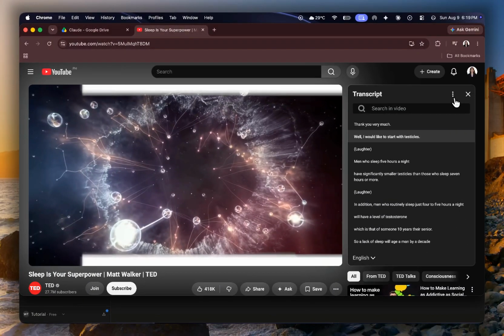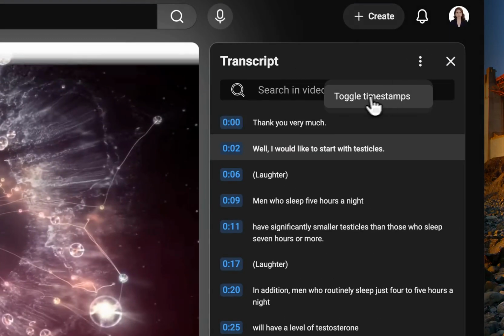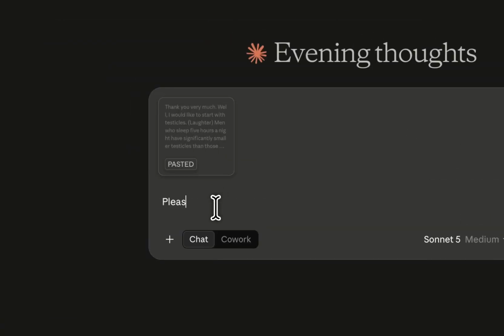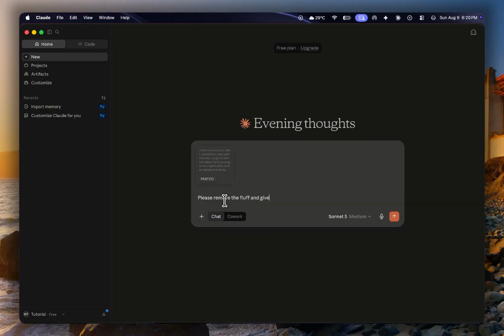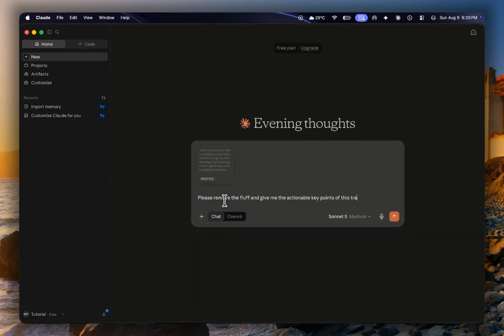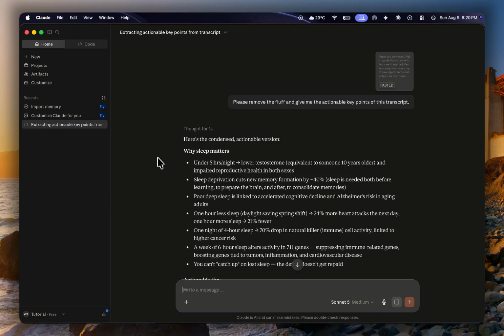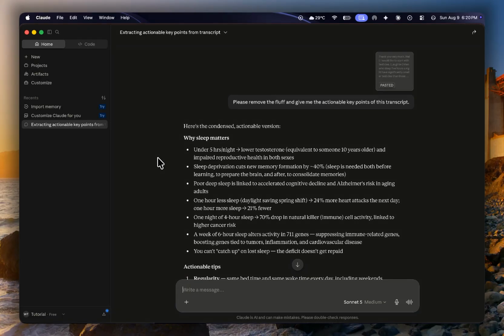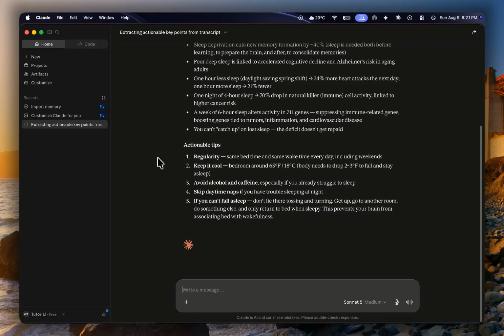How to Summarize Any YouTube Video Using Claude AI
In this video I'll show you exactly how to summarize any YouTube video using Claude AI, step by step, so you can get the key points without watching the whole thing. We'll go through how to feed a YouTube link or transcript to Claude.